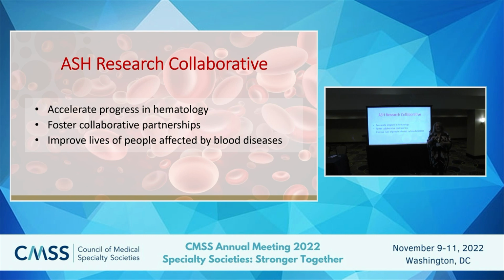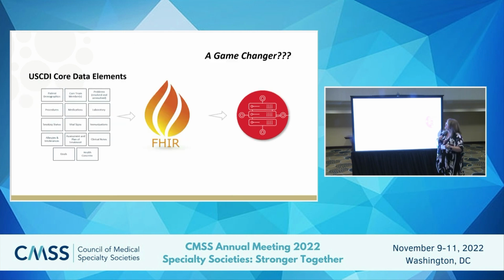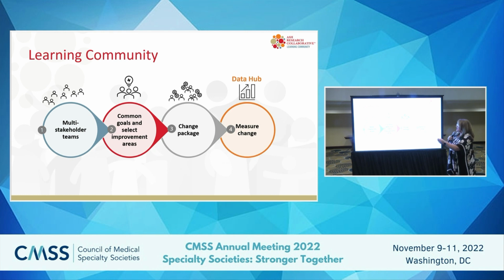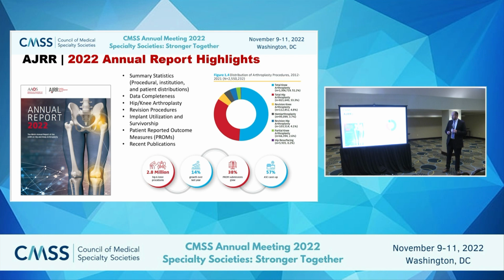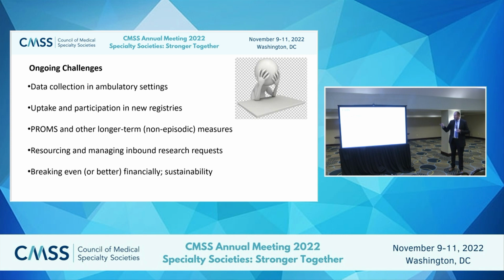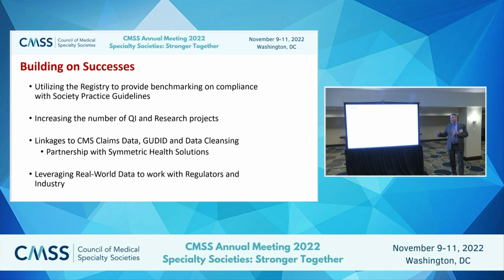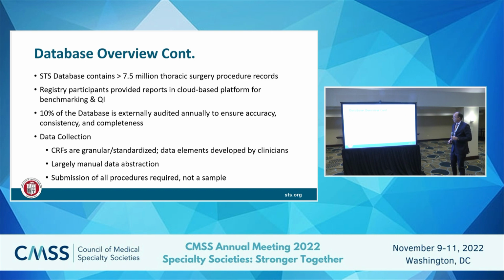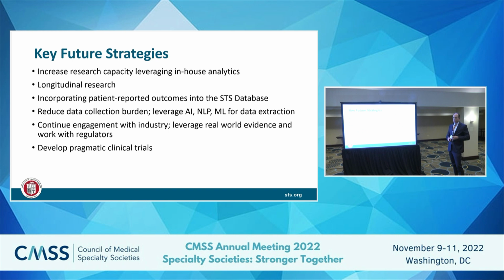Executive Viewpoints for a New Generation of Clinical Registries: The Good, the Bad, and the Ugly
Speakers:
Nathan Glusenkamp, MA, Chief Quality & Registries Officer, American Academy of Orthopaedic Surgeons
Kathleen Hewitt, DNP, RN, Senior Director, American Society of Hematology
William Seward, MA, Associate Executive Director, Society of Thoracic Surgeons
James Wadzinski, Deputy Executive Director, Society for Vascular Surgery